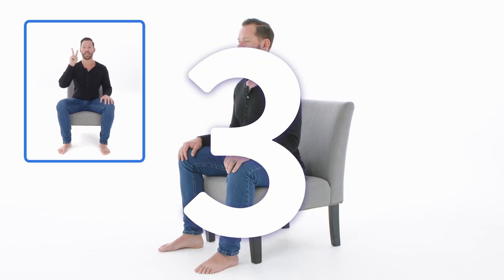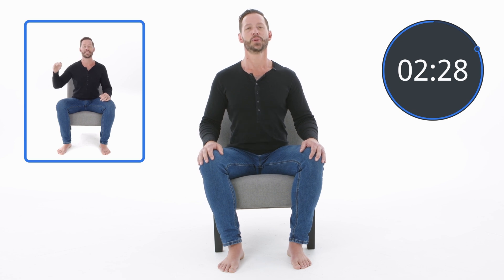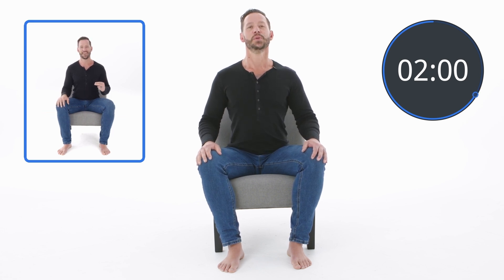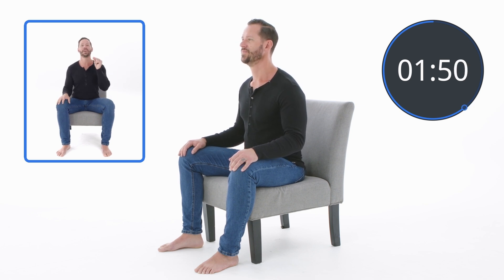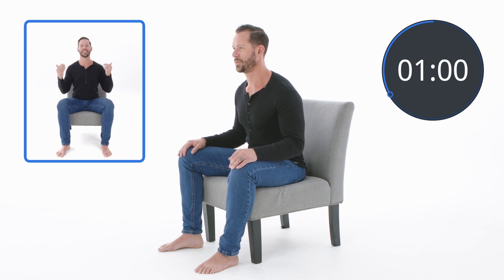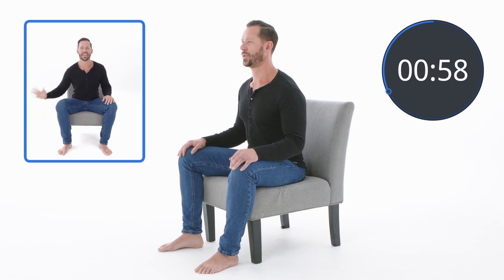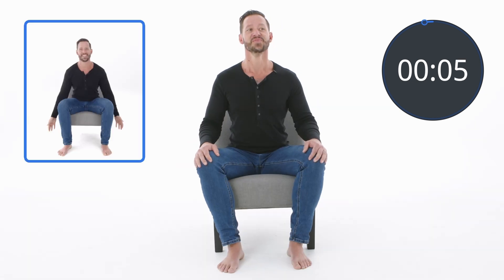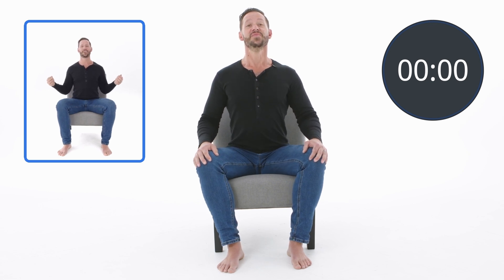Best Way To Increase Your Energy In 3 Minutes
Theres a better way to increase your energy than drinking coffee or energy drinks, follow along to find out how to give yourself a boost anytime throughout the day. And if you think that was a great tip, then head over to WeShape to try our follow along workouts for free